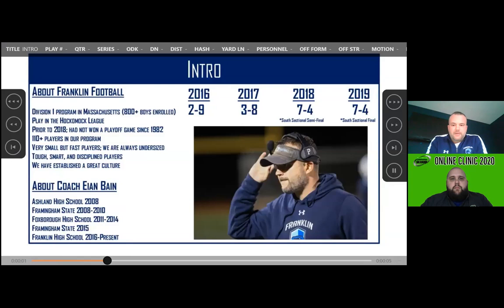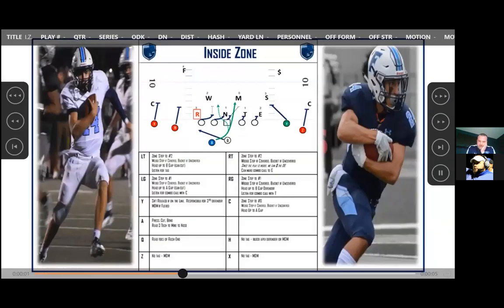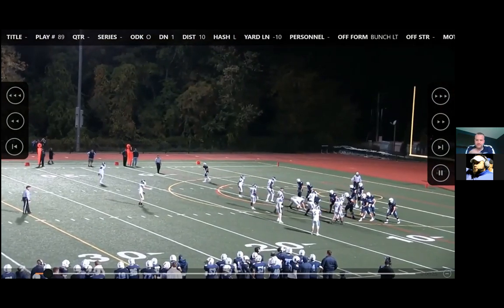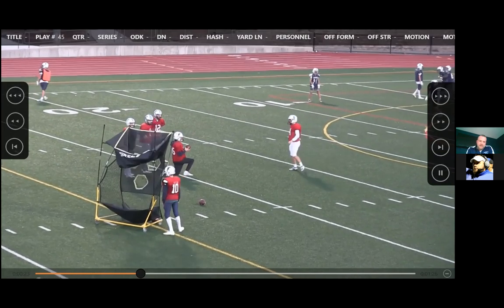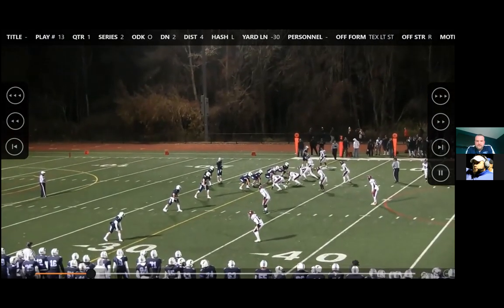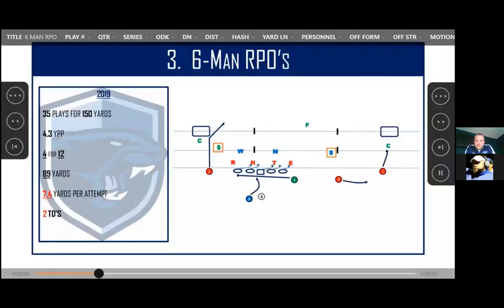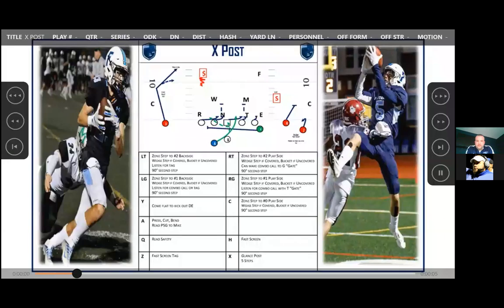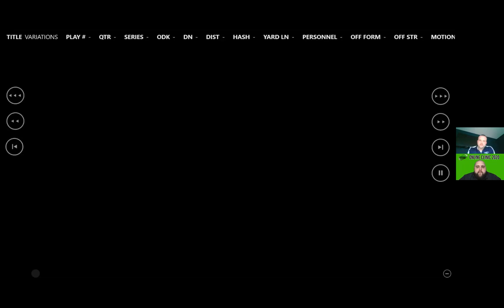Online Clinic 2020: Eian Bain | Franklin HS (MA) | Head Coach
An array of effective RPO options